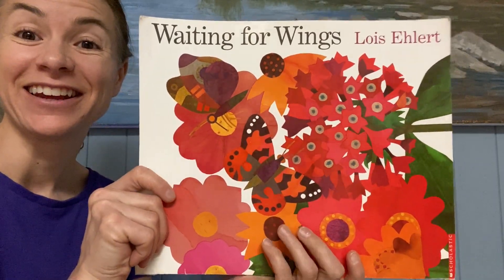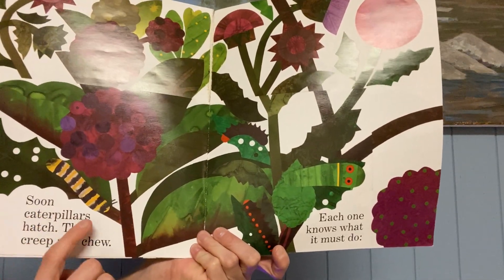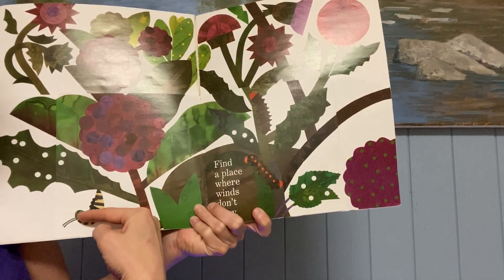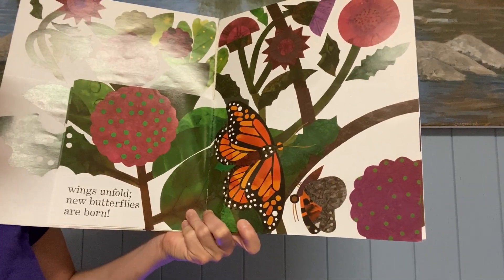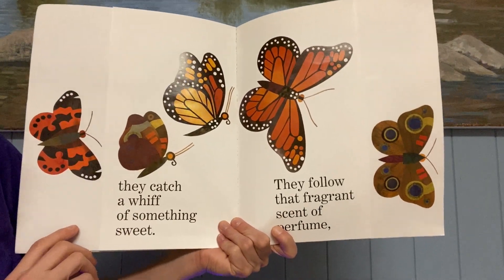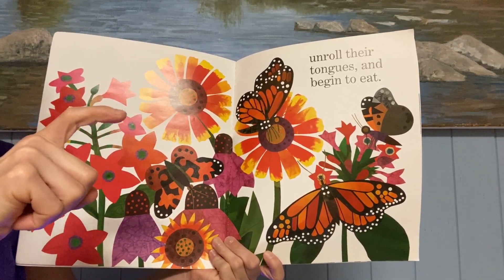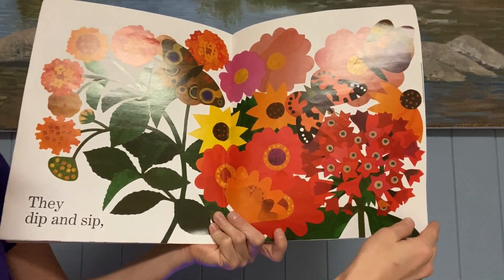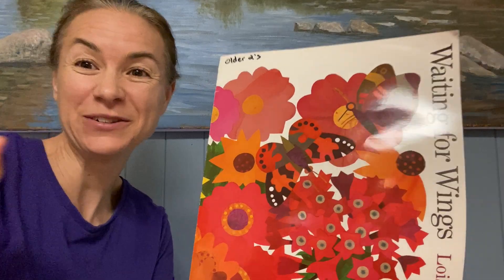Waiting For Wings by Lois Ehlert (Butterfly Life Cycle)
Follows four varieties of butterflies through their life cycle.

At the end of the video, have your child pretend to be a butterfly!
- The child curls into a ball to be an egg (and you can be the mother butterfly and touch her head to lay the egg), then pop!
- Your child has hatched from the egg and is now a caterpillar munching on green leaves (go find something green and pretend to eat it!).
- Now the caterpillar is big and full, so she reaches up high to attach to a leaf and puts one leg up to make her "J" shape.
- She covers herself with her chrysalis until she feels her wings growing!
- Now, she breaks out of her chrysalis and spreads her wings to dry them.
- Go flutter to a (pretend) flower and use your long, straw-like tongue to sip sweet nectar!  Can she find something red?  Something orange?  Yellow?  Blue?  Purple? Pink?  White?  Gray?  Brown?  Black?
- Now go to something green and lay an egg!  Kids love reviewing colors this way (and you can discuss that flowers are not usually gray, brown, or black because they use bright colors to attract butterflies).